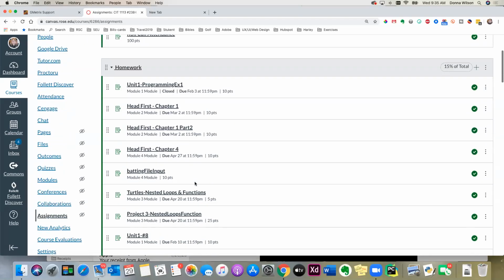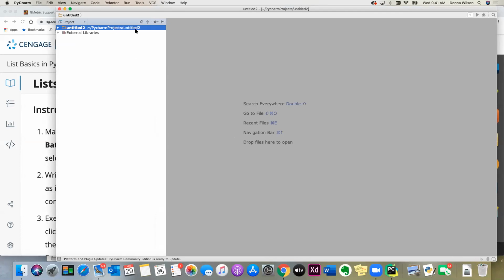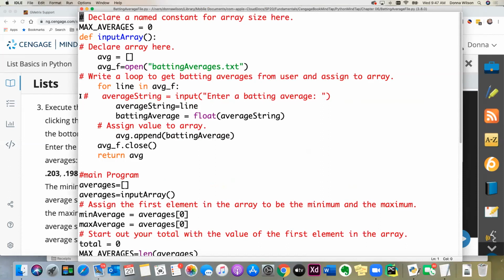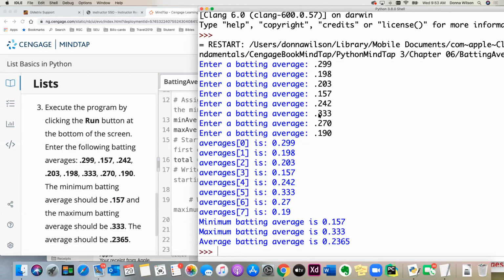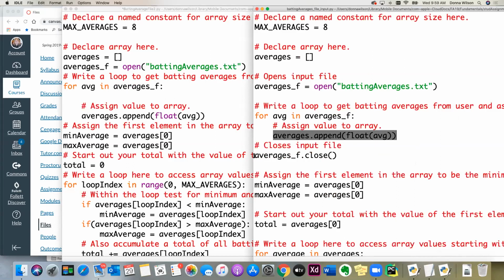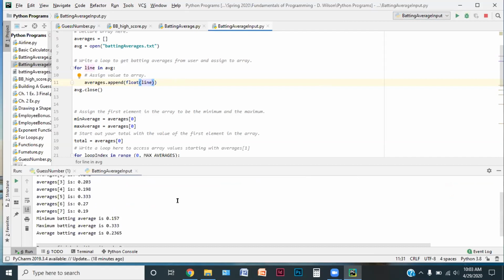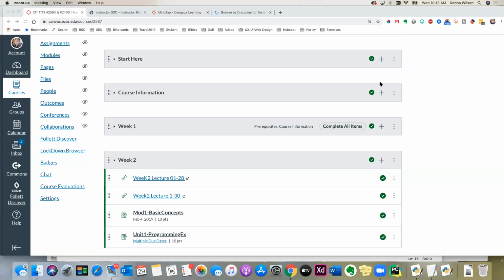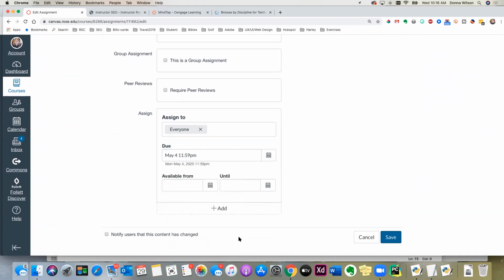SP20 Arrays/Files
Batting Average problem